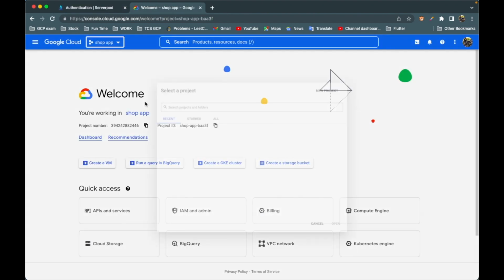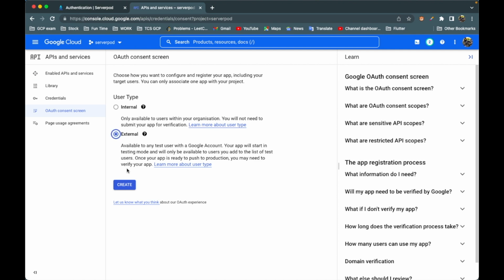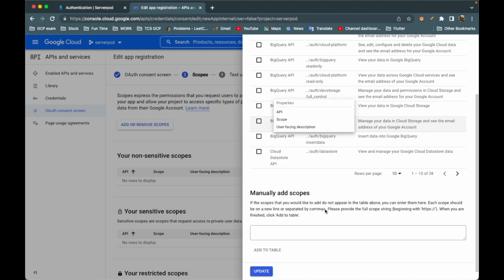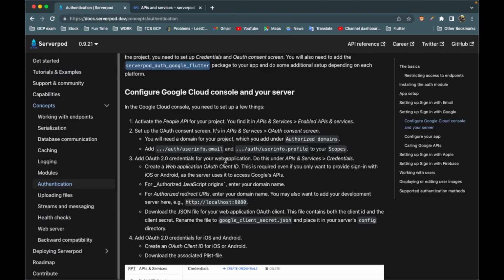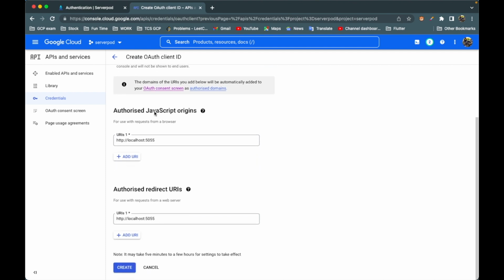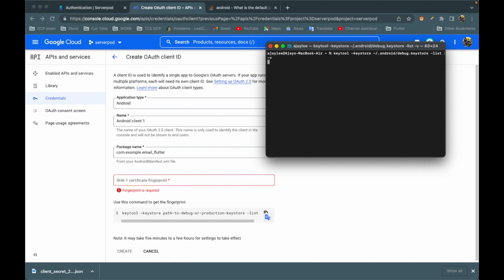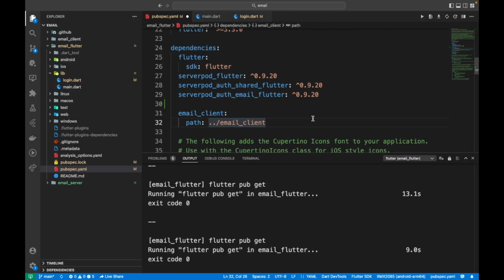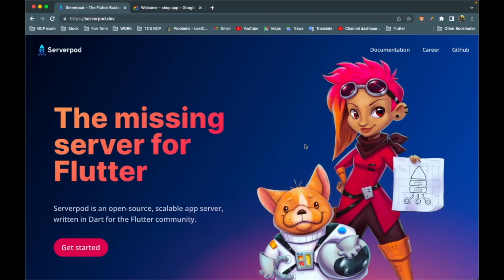Lets Integrate Google Sigin with Severpod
Lets see how we can integrate Google Signin with serverpod